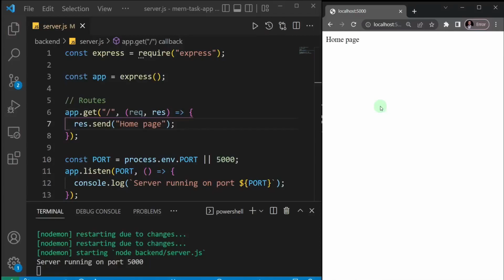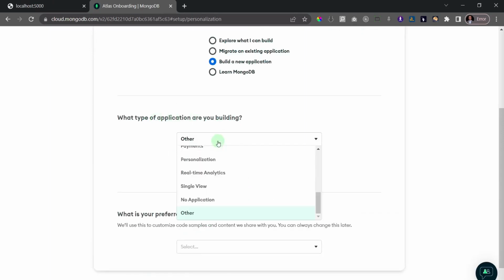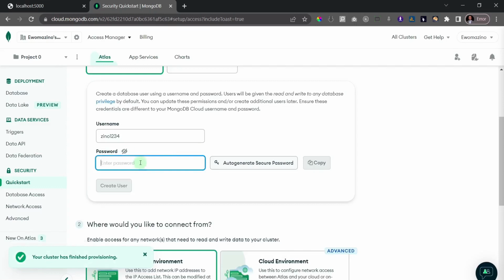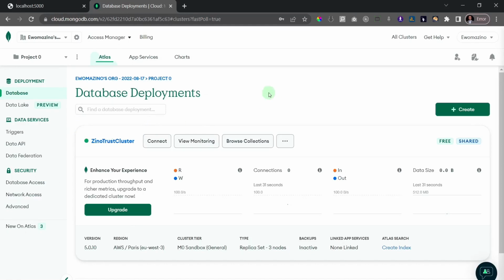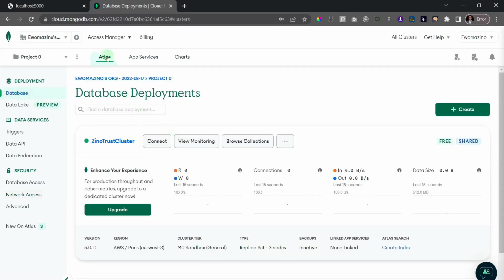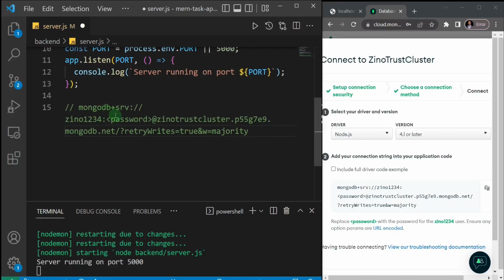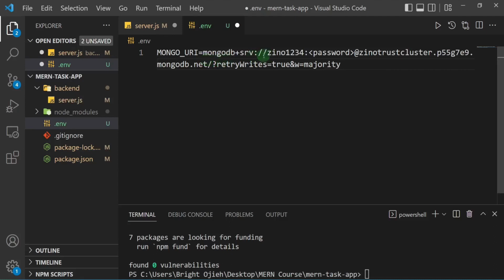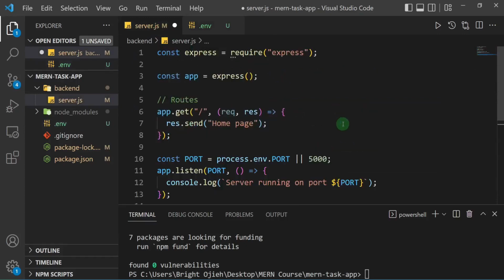MERN Stack Tutorial | #5 - Setup MongoDB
Learn MERN Stack For Beginners - MongoDB, Express, React & NodeJS